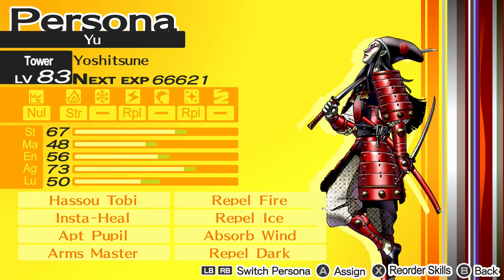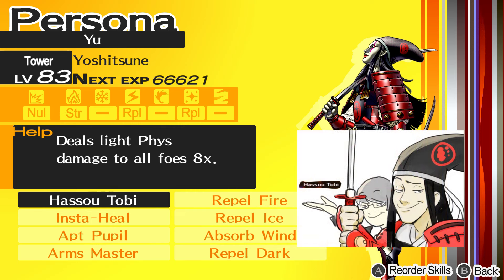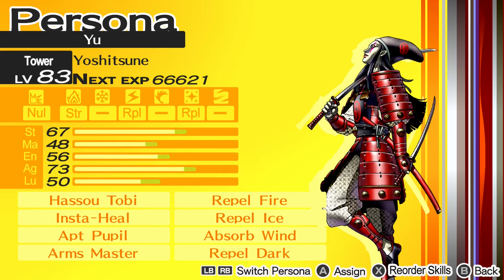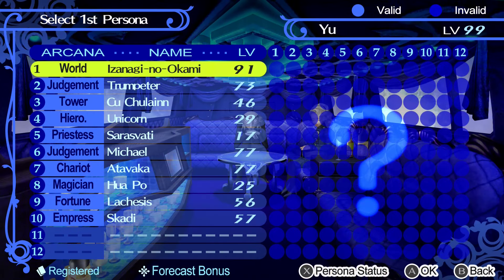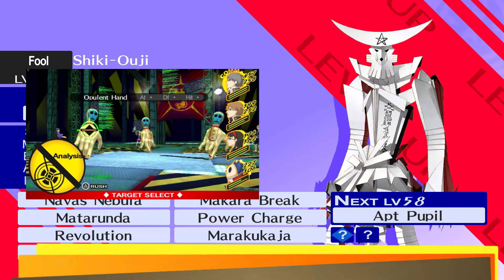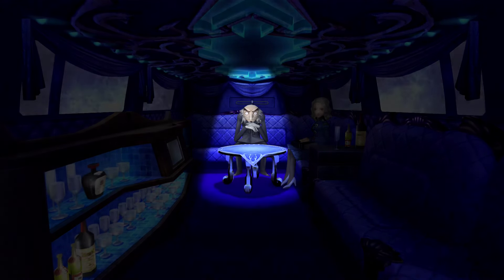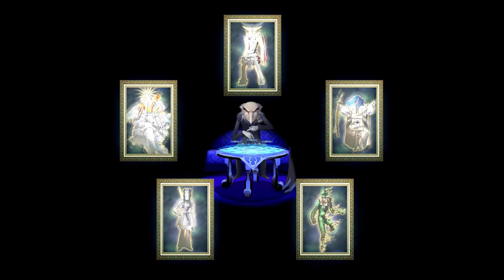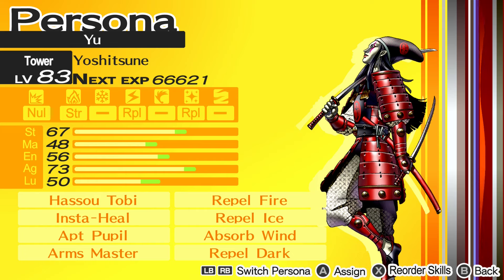Building THE OP Yoshitsune in Persona 4 Golden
Lachesis (Absorb Wind, Lvl 55) + Unicorn + Cu Chulainn = Shiki-Ouji
Skadi (Repel Fire, Ice, Lvl 59) + Sarasvati = Hitokoto-Nushi
Michael (Repel Dark, Lvl 76) + Hua Po + Atavaka = Hachiman
Masakado (Arms Master, Lvl 74) and Okuninushi
Fuse them all into Yoshitsune.
Note: If you're fighting the NG+ Boss, prob change the Repels to Absorbs
Absorb Fire from Hell Biker and Absorb Ice from Isis.

Keywords which I'm not sure matter: Yu Narukami Yosuke Naoto Kanji Yukiko Chie Rise Teddie Switch PC Steam